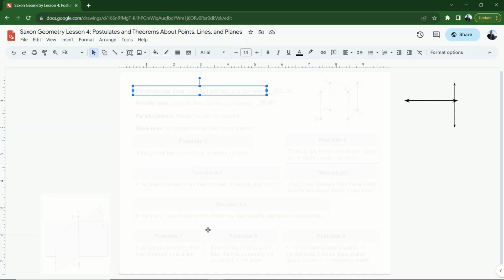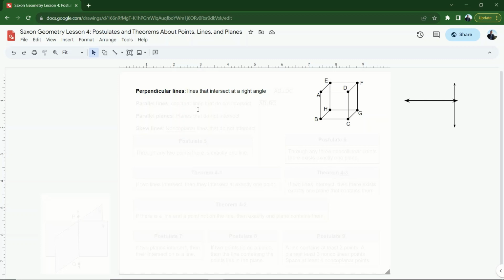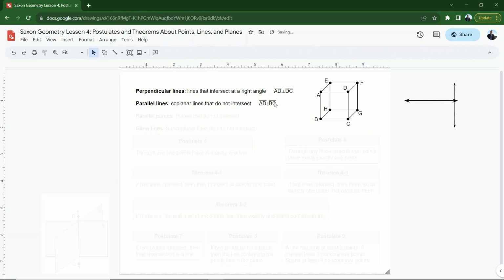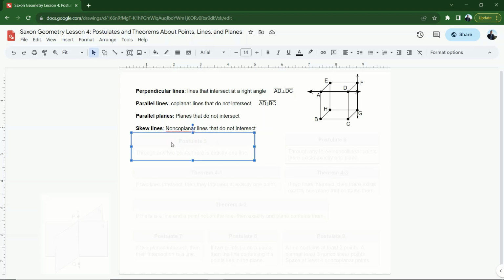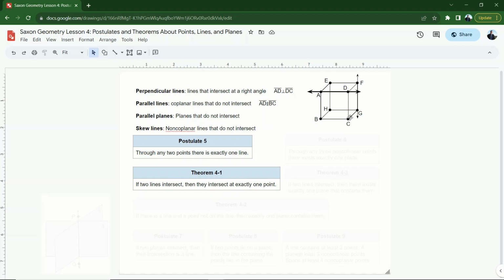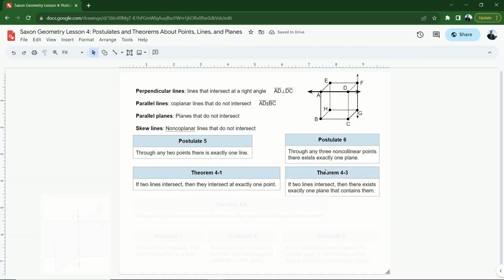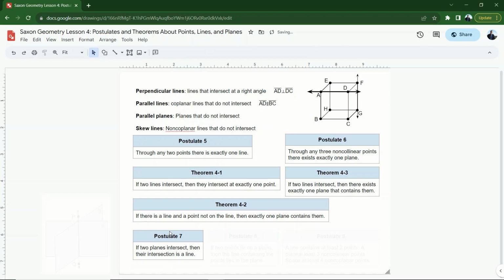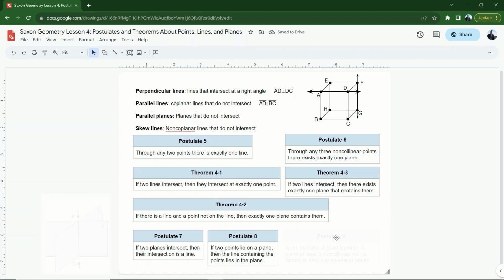Saxon Geometry Lesson 4 Video 1: Postulates and Theorems About Points, Lines, and Planes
In this video you will learn about several postulates and theorems in geometry.